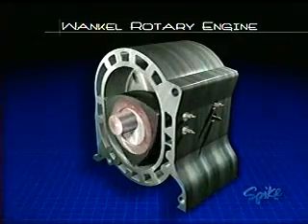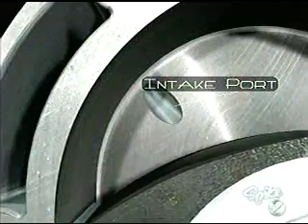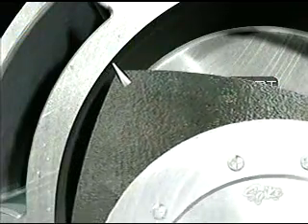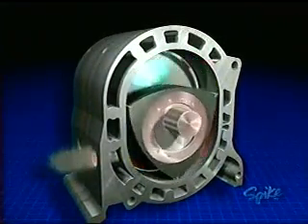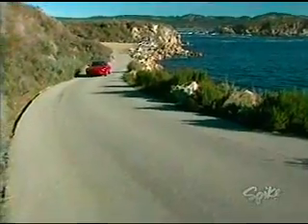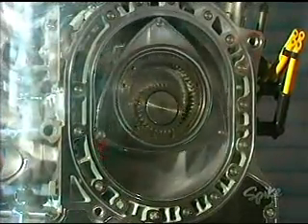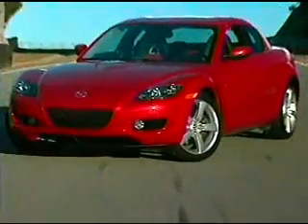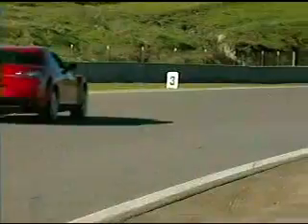Rotary Engine Basics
This is a basic video describing how the Wankel Rotary Engine works